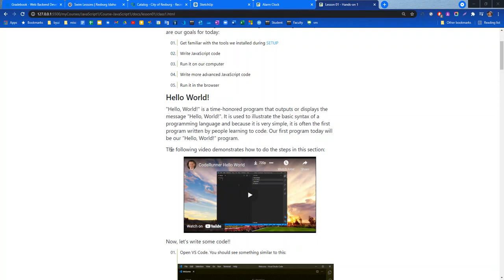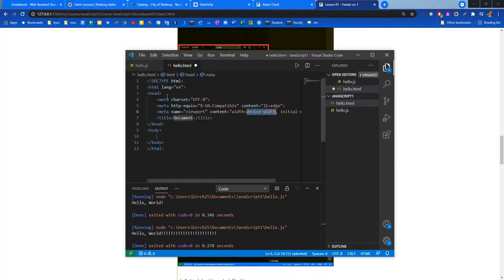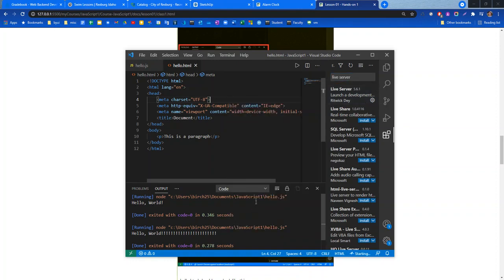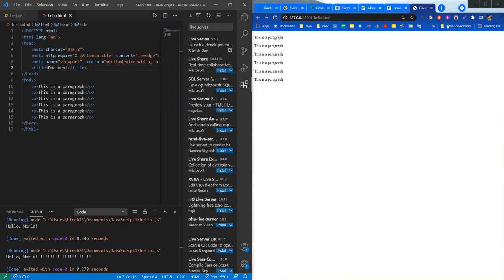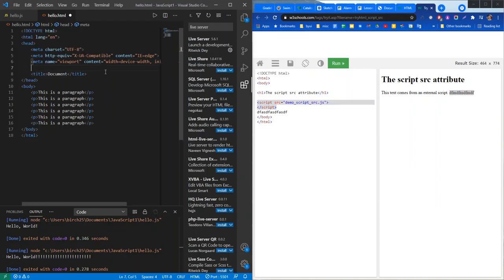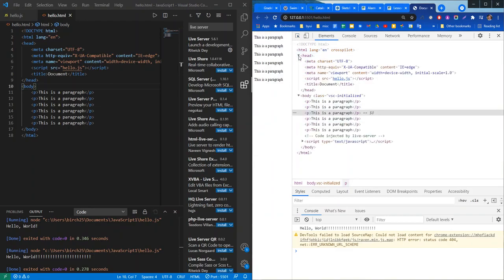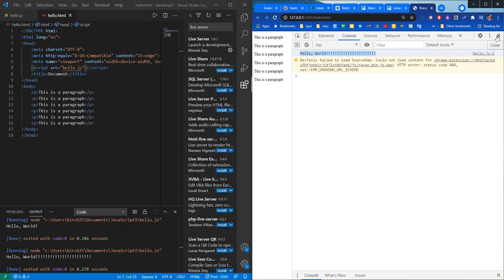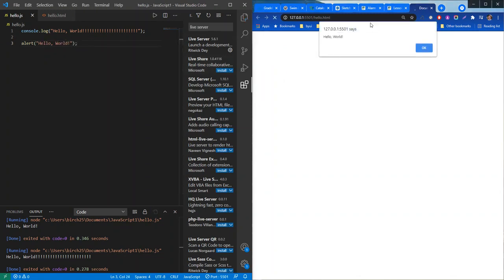JavaScript Hello WORLD! In Browser, in Terminal, VS Code Live Server to Refresh Browser